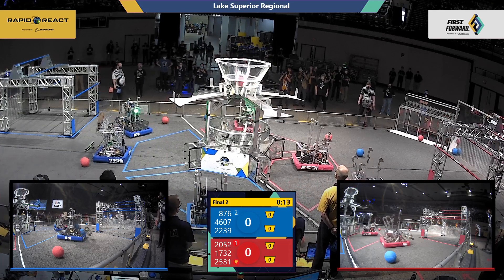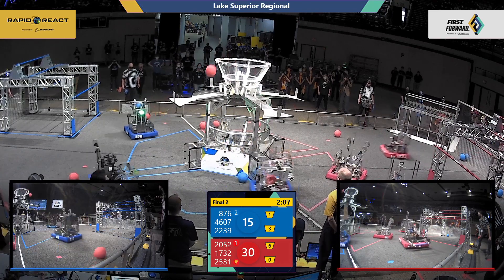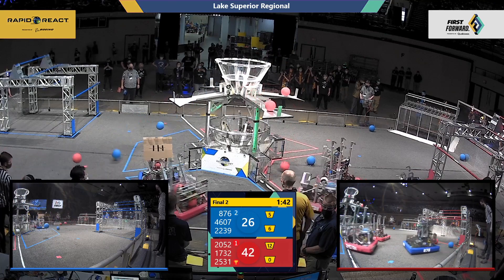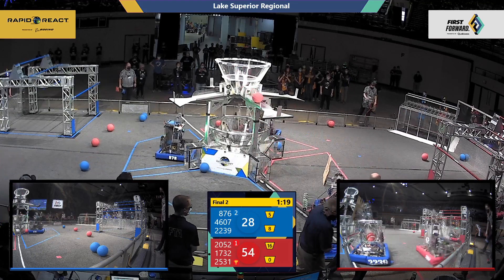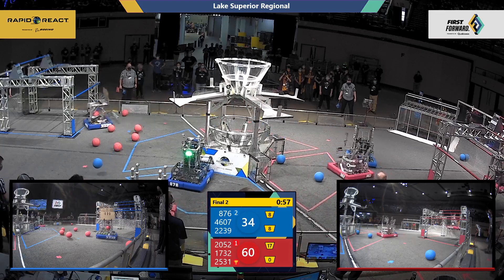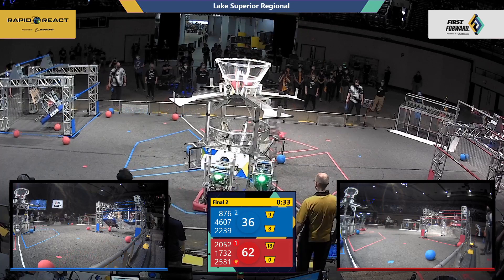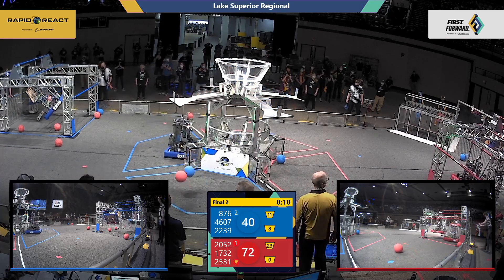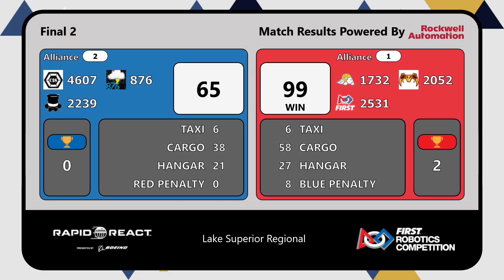Final 2 - 2022 Lake Superior Regional